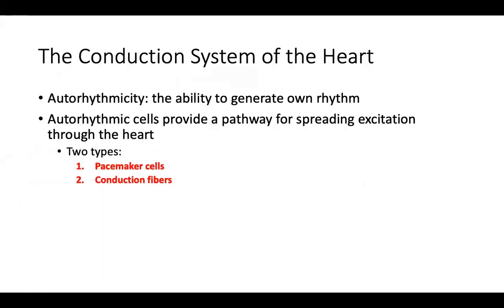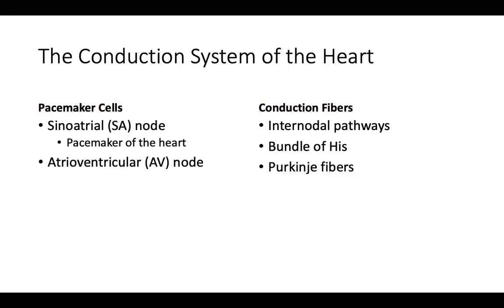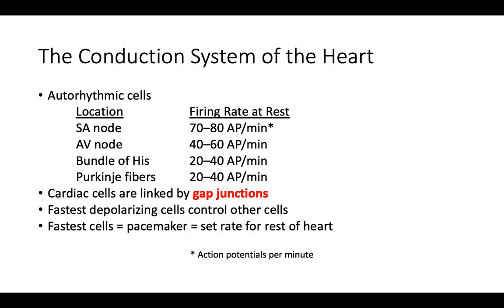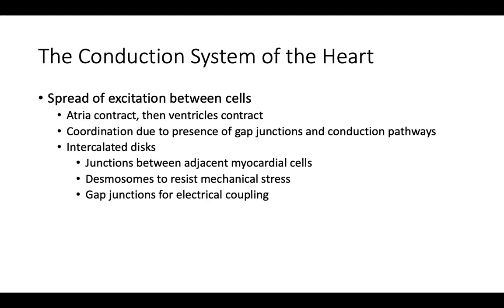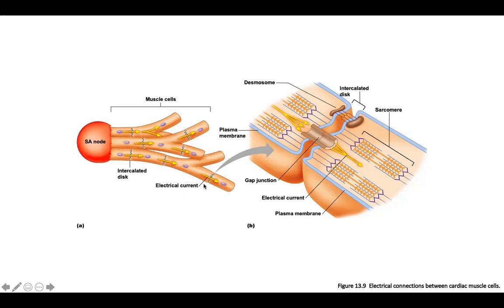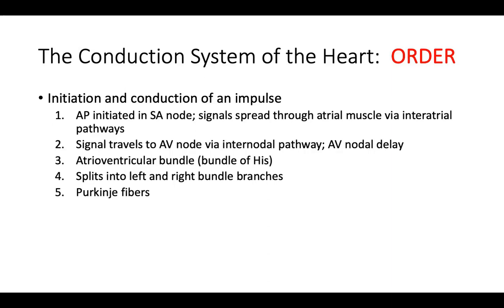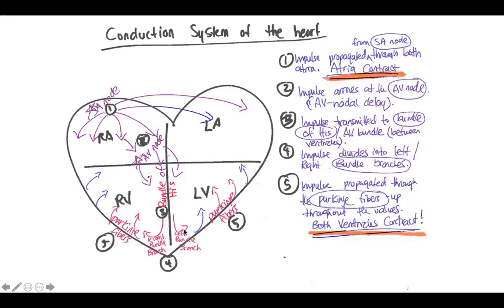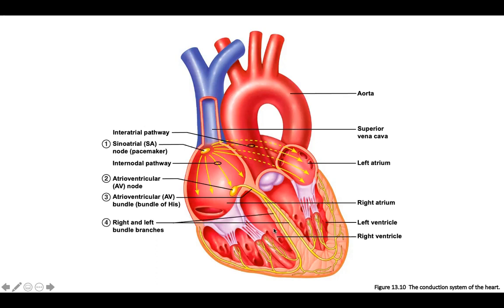BIO2510 4 30 21 Part 2